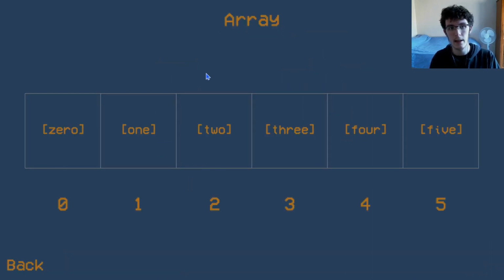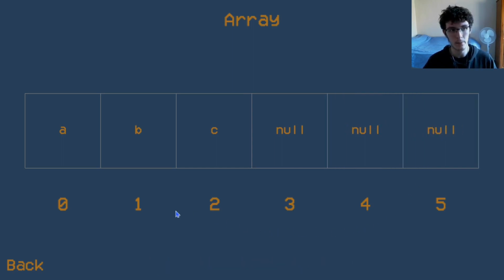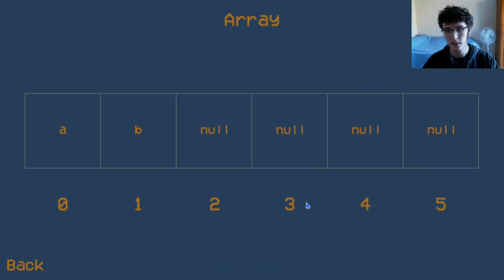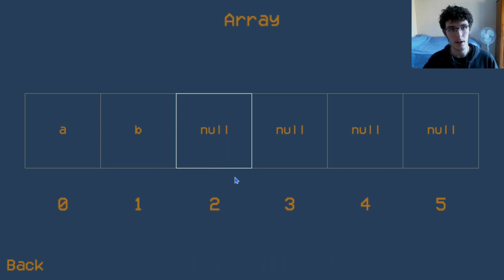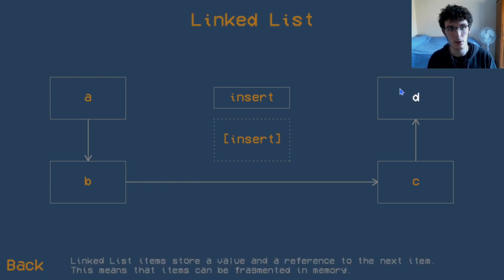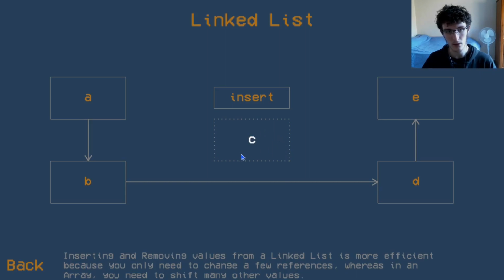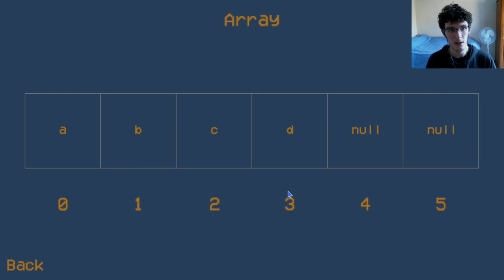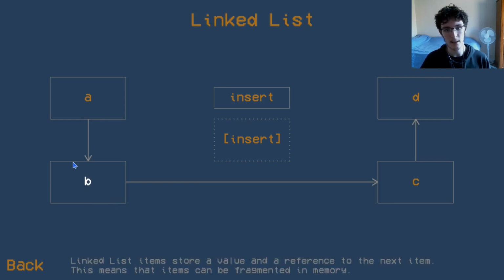Data Structures and Algorithms | #2 Static Arrays, Dynamic Arrays and Linked Lists